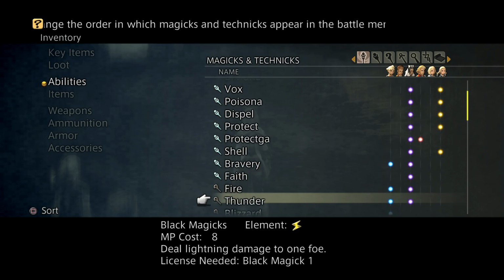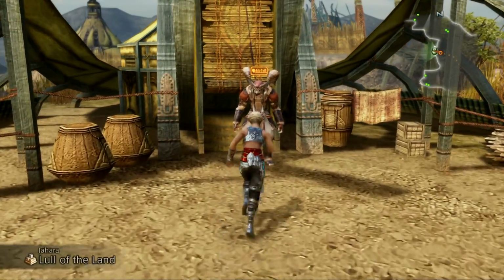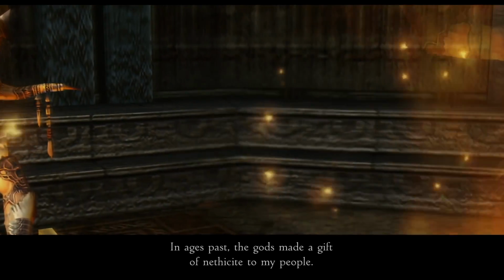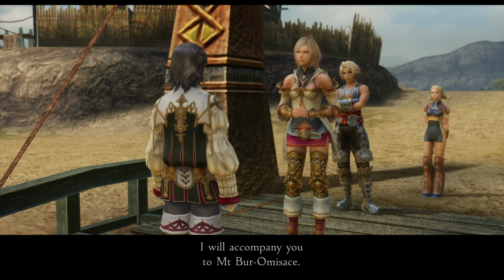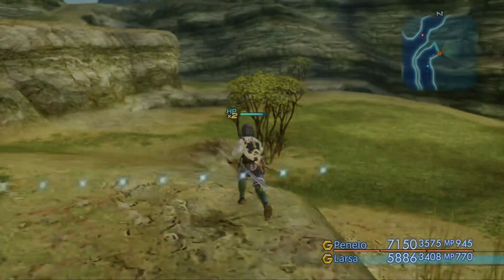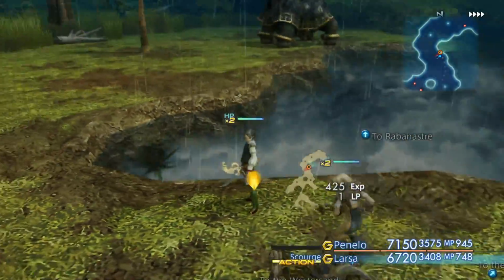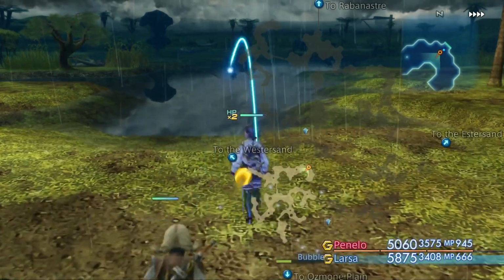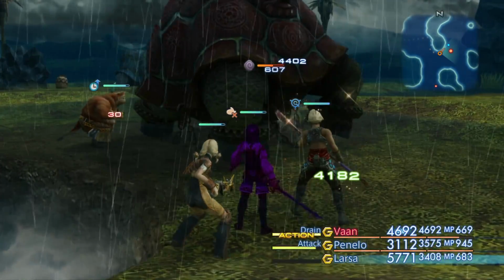Final Fantasy XII The Zodiac Age - Perfect Walkthrough Part 33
00:00 - SHowing Inventory so far
07:30 - Jahara
12:35 - Pheasant Netsuke
28:20 - Bull Croc Rare Monster 04/80
29:00 - Aeros Rare Monster 58/80
29:30 - Enkelados Hunt
35:30 - Regen
37:00 - Rain Dance Rare Monster 12/80
41:50 - Croakodile Hunt
45:50 - Gil Snapper Hunt